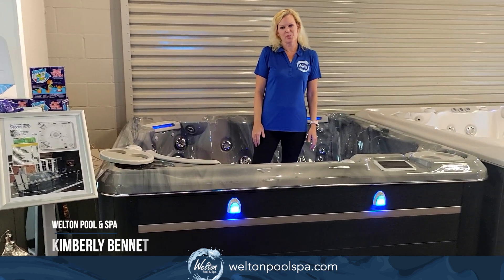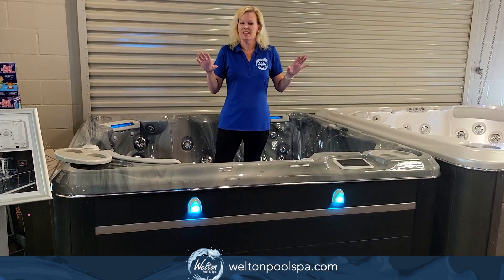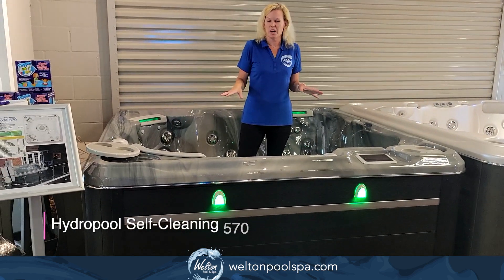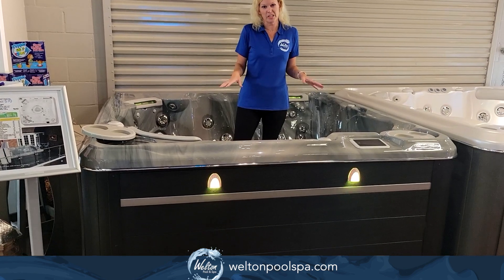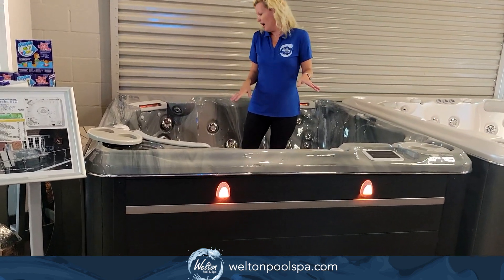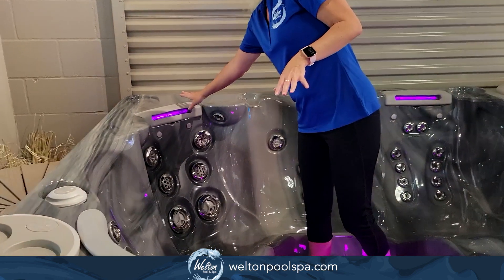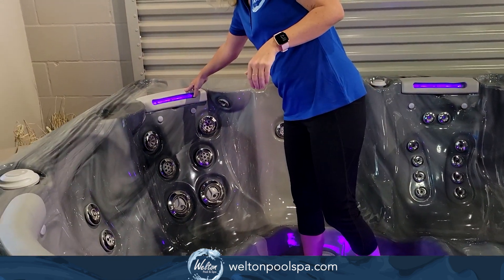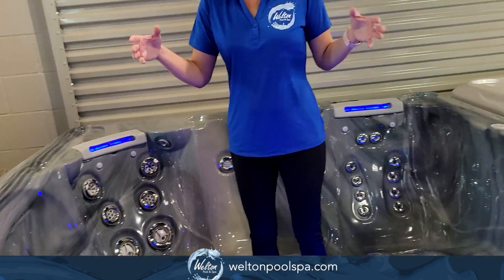Hydropool 570 Hot Tub | Welton Pool & Spa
Kimberly with Welton Pool & Spa gives us a quick overview of the Hydropool 570 hot tub!

Shop Welton Pool & Spa now at weltonpoolspa.com!